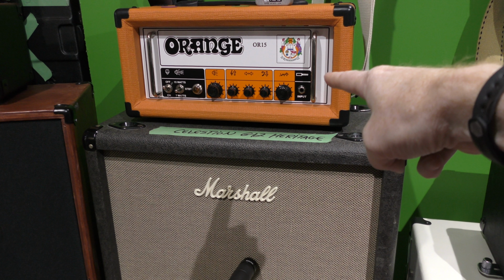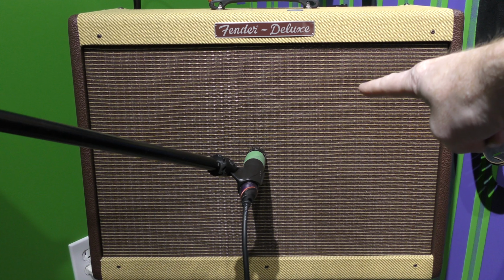GUITAR TONE - Orange vs Fender - How good are your ears?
How good is your ability to identify the tone of a guitar amp?  Try this test and see if you can get 50% or higher.